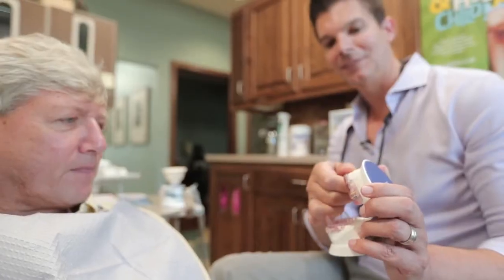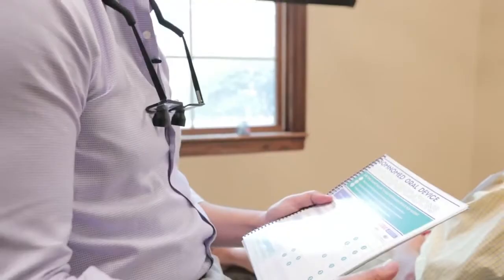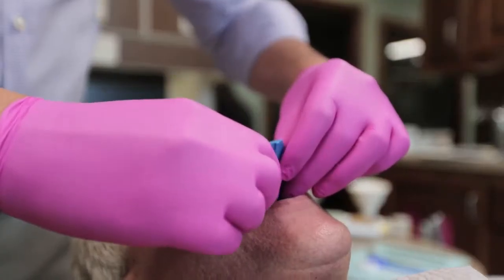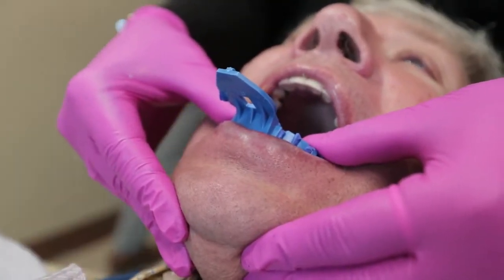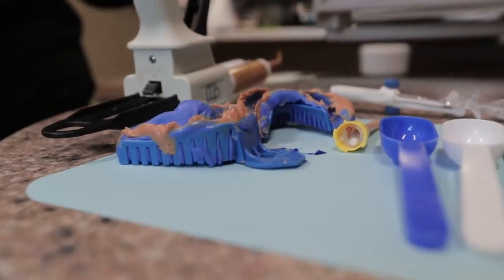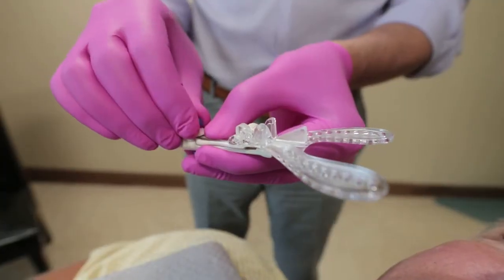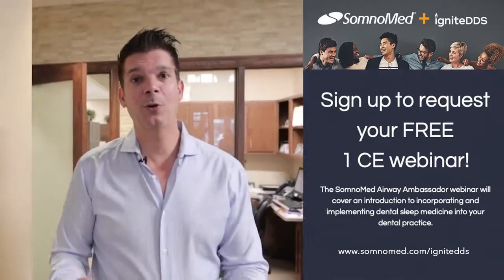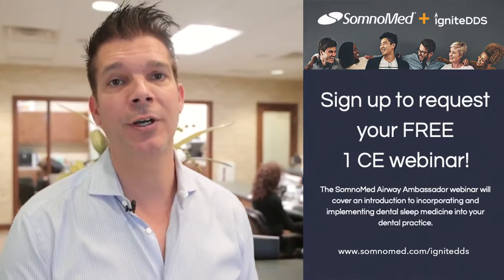Why use a SomnoMed device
Dr. Rice explains why he uses a SomnoMed device and how easy it is to use.